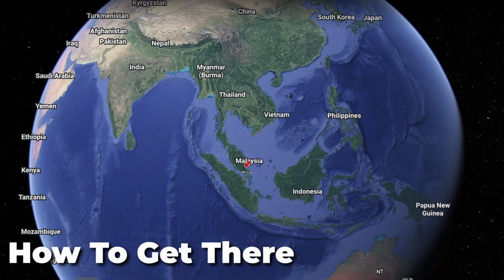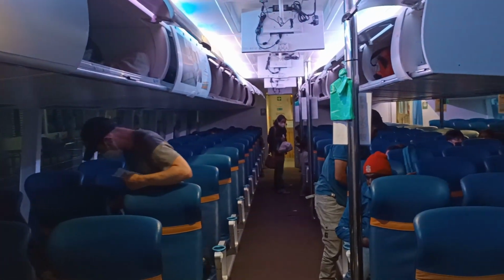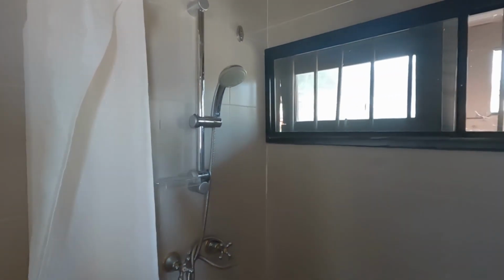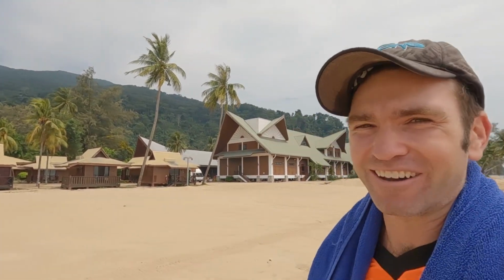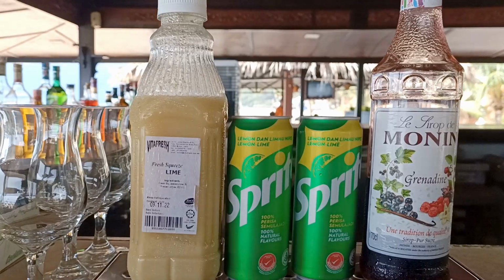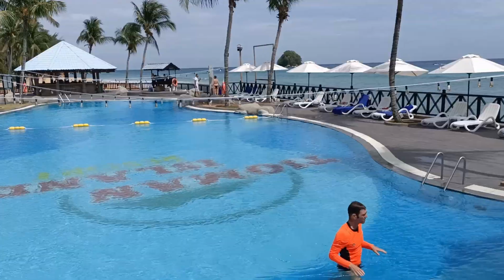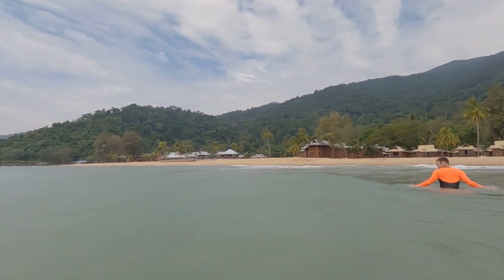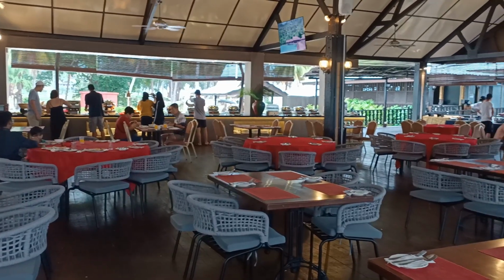Why Doesn't Anyone Talk About this Malaysian Island? | Tioman Island Malaysia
Are you dreaming of the perfect island getaway? Look no further than Tioman Island Malaysia! This gorgeous Malaysian Island is the ideal tropical getaway. Pristine white sand beaches lined with palm trees overlook crystal clear water. All you need to do is sit back and relax in an Island resort in Malaysia. In this Malaysia travel vlog we stay at Berjaya resort Tioman Island. We guide you around the Malaysia resort accommodation and give you Malaysia travel tips to plan the perfect Malaysia Islands getaway.

Conveniently close to Singapore, Pulau Tioman is just off the coast of Mainland Malaysia. This makes it the perfect destination for a weekend trip from Singapore. Tioman Island is in the state of Pahang Malaysia and is accessible by ferry from Mersing Johor Malaysia. This Malaysia vlog is perfect for anyone planning a Malaysia beach vacation.

This video has captions in multiple languages.

▶ USEFUL LINKS
Here is the link to Berjaya Resort on Tioman Island on Agoda.

▶ MALAYSIA TRAVEL BLOGS
To plan your next trip to Malaysia, you can find plenty of Malaysia travel advice here:

Click on this link for a list of the most up to date versions of the products we can’t live without on our travels:

▶ WHAT’S IN THIS VIDEO:
0:00 Introduction to Malaysia vlog: Why Doesn't Anyone Talk About This Malaysian Island? Tioman Island Malaysia
0:31 Where is Tioman Island Malaysia? - How to get to Pulau Tioman from Mersing Johor Malaysia
0:49 Malaysia travel: Ferries to Tioman Island Malaysia from Mersing Malaysia – Bluewater Ferry and Cataferry
1:00 Malaysia tourism: How much are Cataferry to Malaysia Islands (Mersing to Tioman)?
1:17 Additional charges if purchasing ferry tickets to Tioman Island online
1:38 Malaysia travel info: Marine conservation fee for visiting Malaysian Island
1:54 Malaysia travel vlog: Cataferry to Tioman Island Malaysia from Mainland Malaysia
2:42 Malaysia travel video: Arriving at Tioman Island Pahang Malaysia
3:06 Malaysia resort accommodation tour: Berjaya resort Tioman Island
3:59 Malaysia beach at Tioman Island resort in Malaysia: Berjaya resort
5:35 Best Malaysia Island resort on Tioman Island Malaysia: Berjaya
6:07 Malaysia travel vlog: Breakfast at Berjaya resort Tioman Island
6:43 Things to do in Malaysia: Malaysia Island resort activities at Berjaya Tioman Island
7:00 Malaysia tourism: Mocktail making class at Berjaya on Tioman Island
8:22 Is Tioman Island Malaysia Safe? - Sandflies on Tioman Island
8:51 Luxury accommodation in Malaysia: Berjaya Malaysia pool area
9:14 Is Malaysia Safe? - Monkeys on Tioman Island
9:49 Malaysia travel advice: Is Tioman Island worth visiting?
10:40 Things to do in Malaysia: What to do on Tioman Island
10:59 Malaysia travel info: What wildlife is on Tioman Island Malaysia?
11:27 Malaysia travel tips: When to visit Tioman Island Malaysia
11:39 Malaysia travel costs: How much are Island resorts in Malaysia?